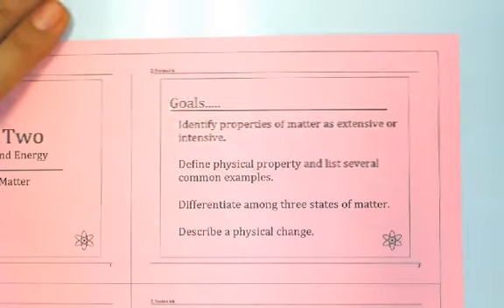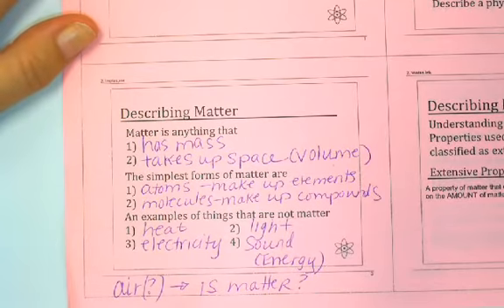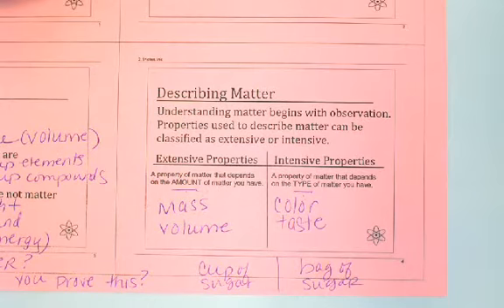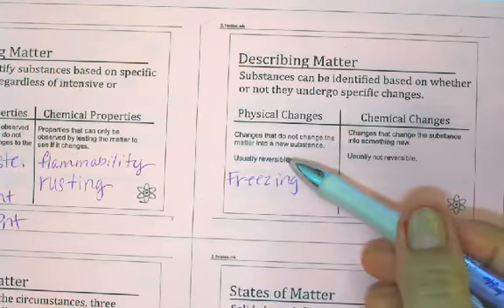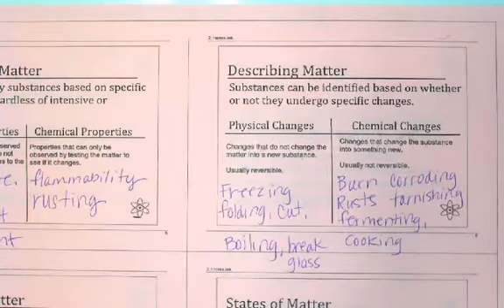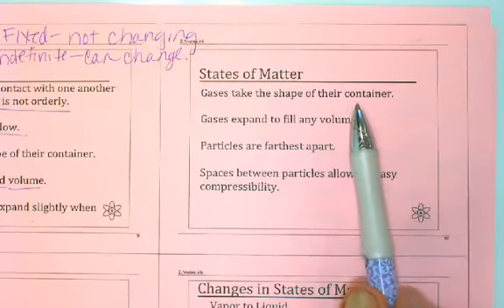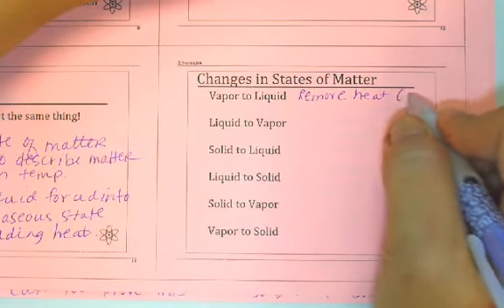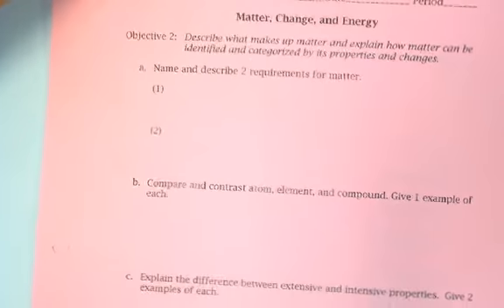#004 Properties of Matter 2 1